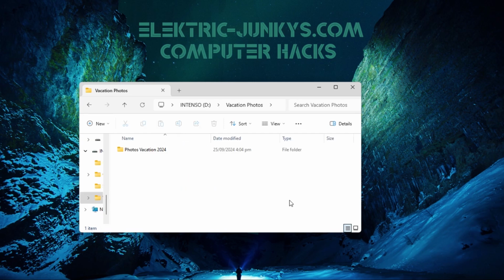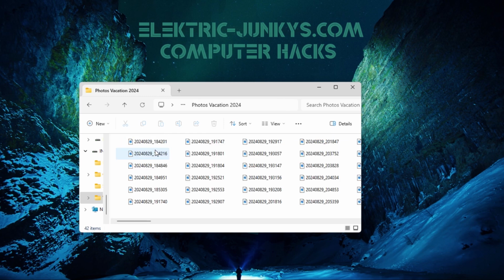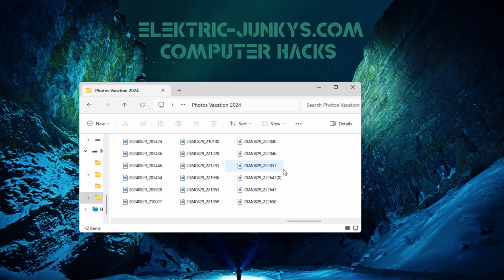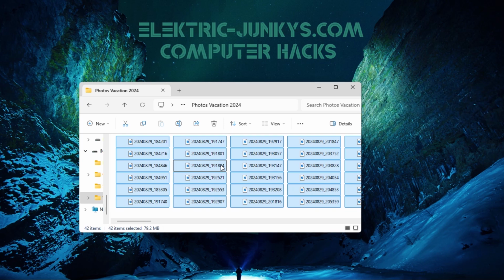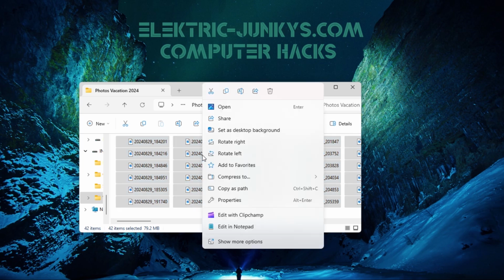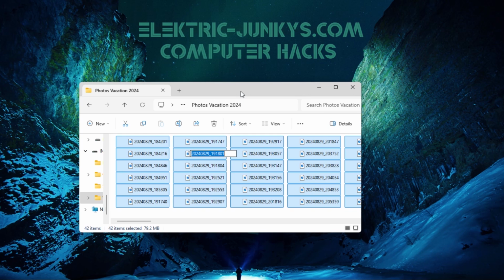Rename Multiple Files or Photos in Windows 11 Ultrafast | Best Computer Tips and Tricks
Did you just transfer a bunch of photos from your smartphone or Camera to  computer with a Windows Operating System, and you have all yor files looking like this IMG_20230818_11243682.jpg. Then you are right here in our Youtube Instruction Video for Computer Tips and Tricks where we show you how you can easy Change or Rename all Photos or Files at Once in Seconds!!
You can pretty quick just rename all those files at once, if you Follow our Instructions here in this Youtube Video.

Quick Note: This video is especially for Windows users. We are demonstrating here how you can rename many Files at once in Seconds on your Computer in your Windows 11 System, but this method actually works in all Windows versions.

🌟 Learn how to rename multiple files and photos with speed and efficiency using Windows 11 in our latest tutorial! Whether you're organizing your documents or managing photo collections, these tips and tricks will transform the way you handle naming conventions on your personal PC. Discover the best computer tips and tricks that make renaming photo names a breeze, giving your files structure and clarity! 💻 From simple methods to hidden features, this video is packed with essential hacks perfect for anyone looking to optimize their workflow in Windows 11. Don't miss out—click to master renaming files like a pro forevermoretraining!

Follow us for more Computer Tips and Tricks and for sure also Hacks.
Instagram.com/elektric_junkys
X.com/elektric_junkys.com

Transscript:
0:01 Introduction on How to Rename multiple Photos or Files at once in Windows 11
0:45 How to use a Keyboard Shortcut to Select all Files in Folder
1:02 How to Rename a File in Windows 11
1:36 Final Result How Changed Filenames look

How to Rename many Files at once Best Computer Tips and Tricks Useful Windows Hacks and Hidden Features
Quickly Rename Multiple Files or Photos in Windows 11 | Best Computer Tips and Tricks

Track Name.